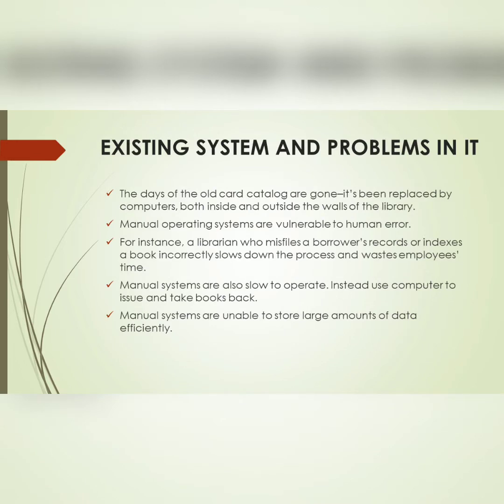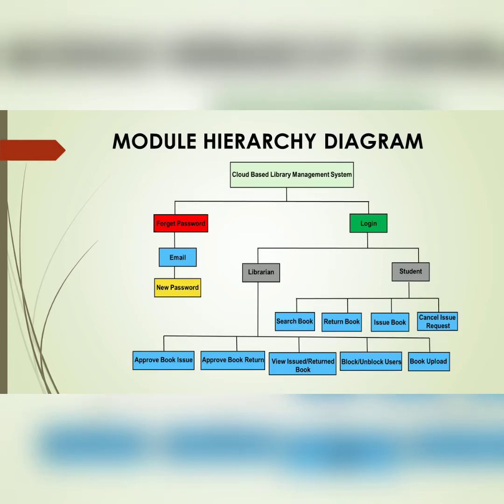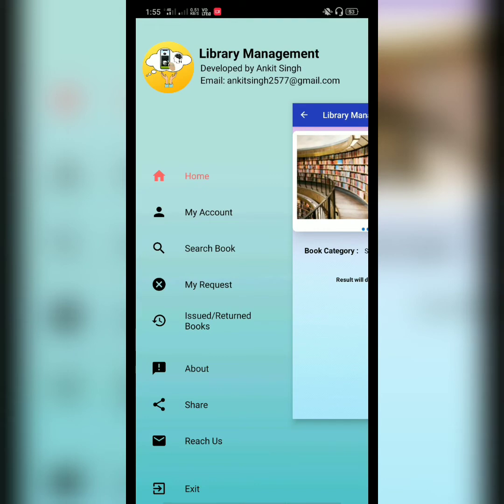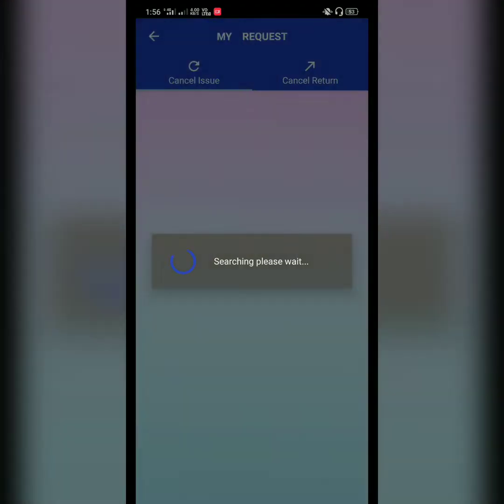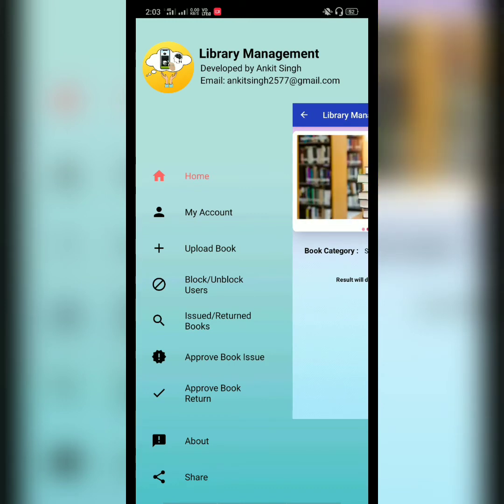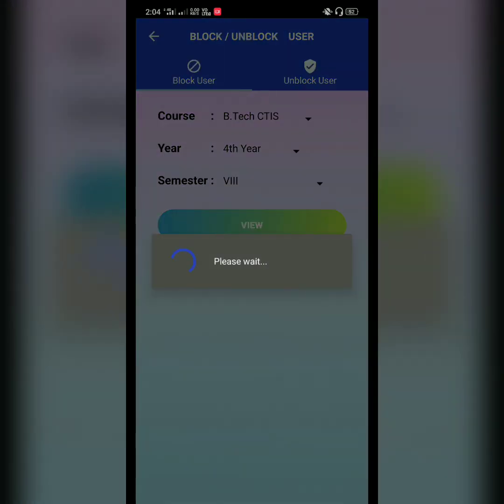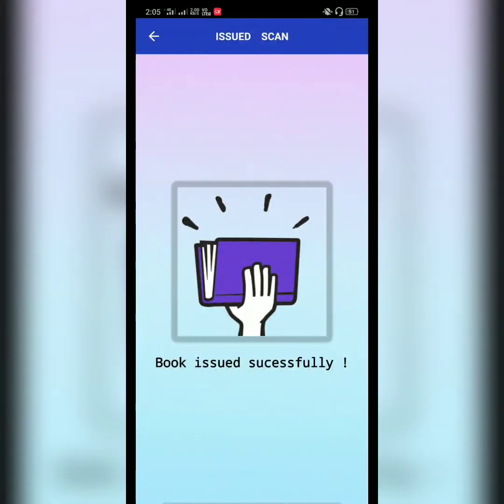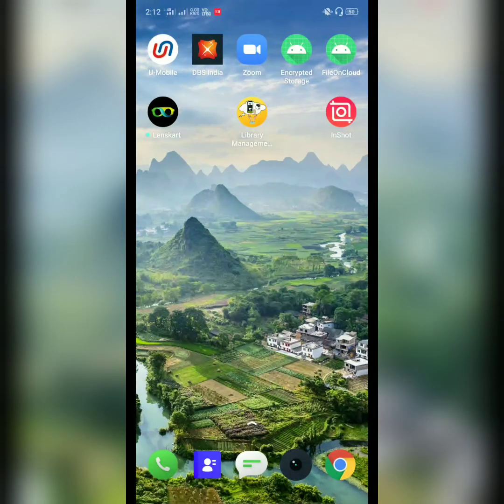Cloud Based Library Management System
This Video is about demonstrating a project named 'Cloud Based Library Management System' which is developed using android studio and backend with MySql database. The purpose of this application is to automate the manual library management system using cloud infrastructure. This application has features such as Issue/Return book using QR code, View Issue/Return book and many more.